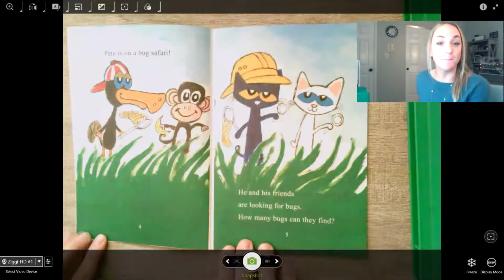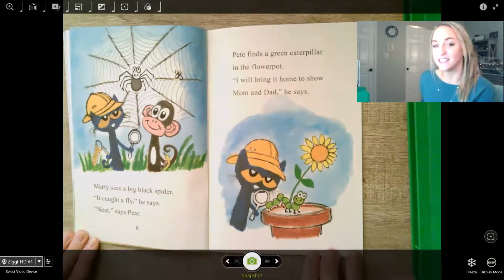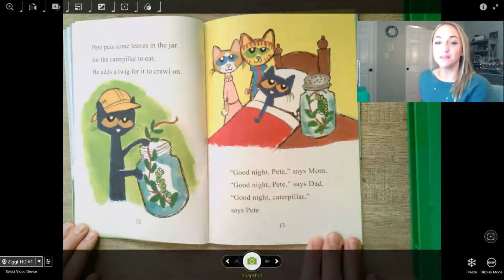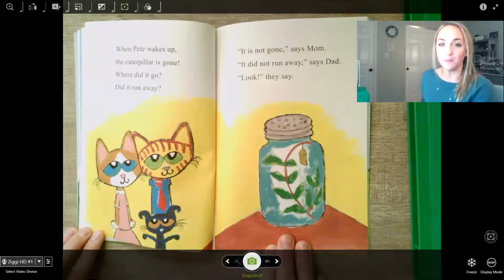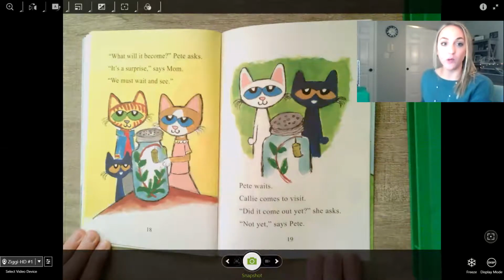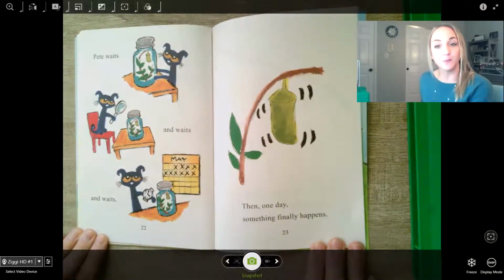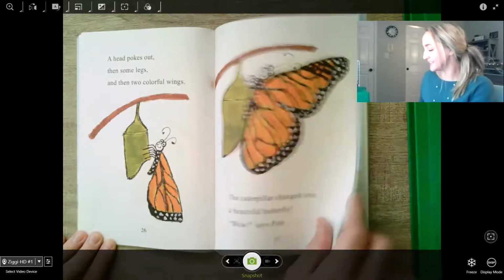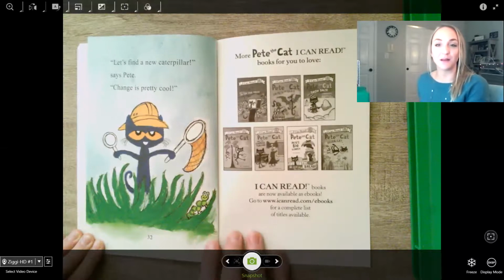Pete the Cat and the Cool Caterpillar